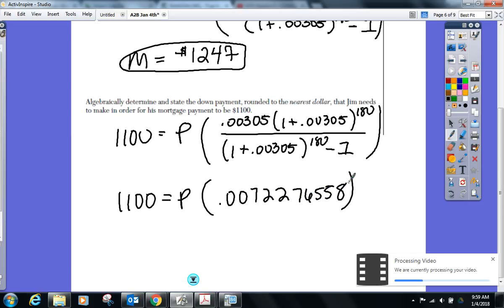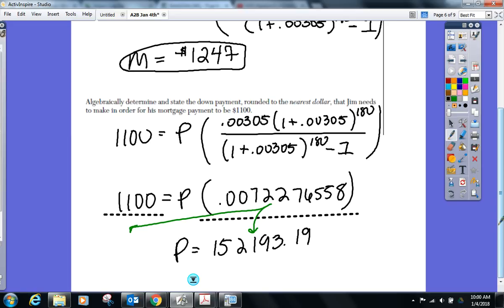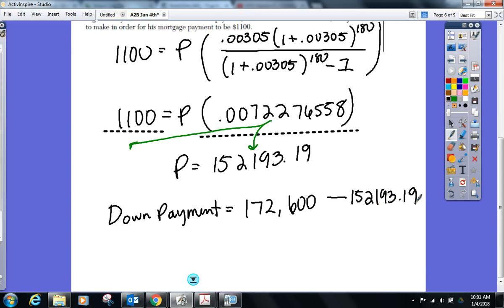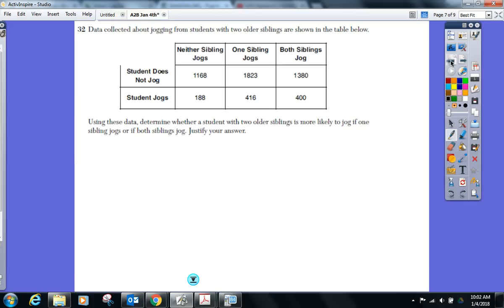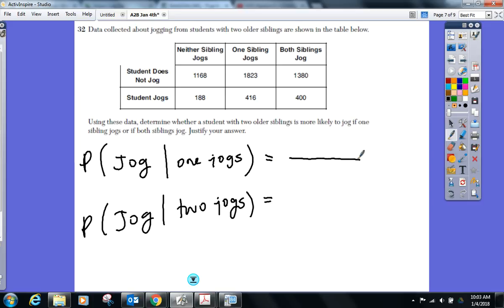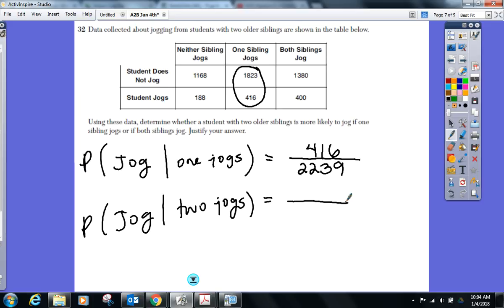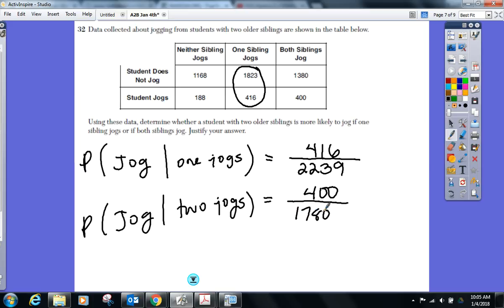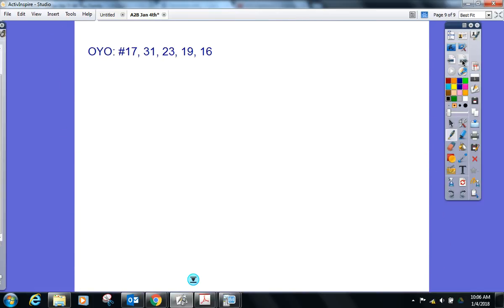A2B Jan 4th (Video 2 of 2) - Regents Review - June 2017 Exam